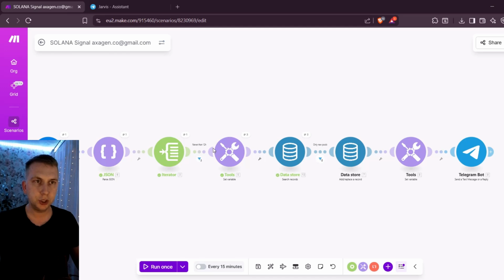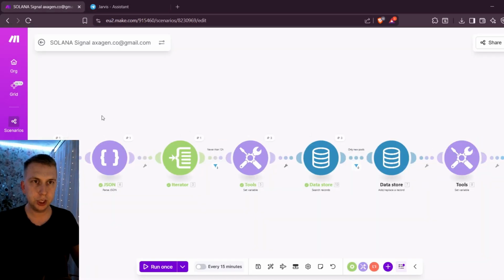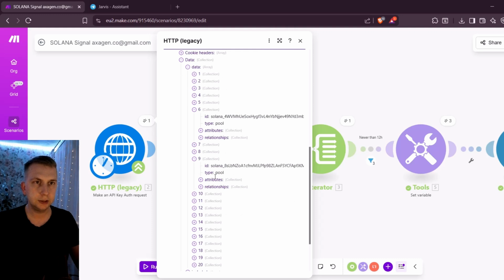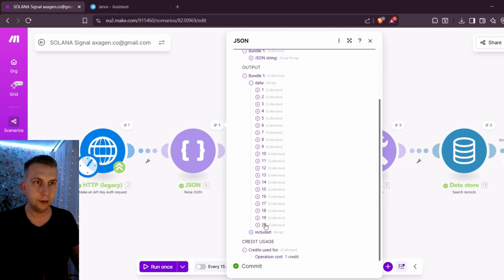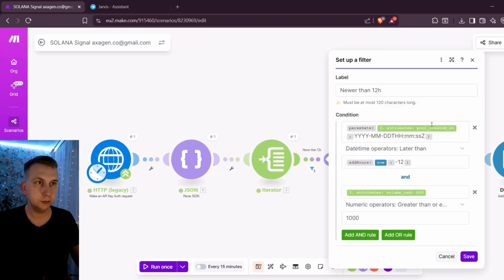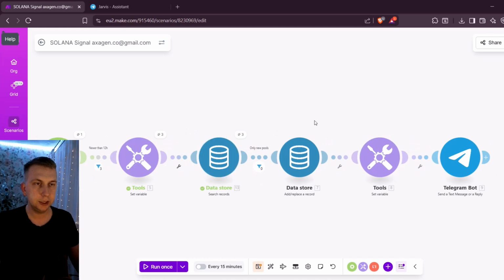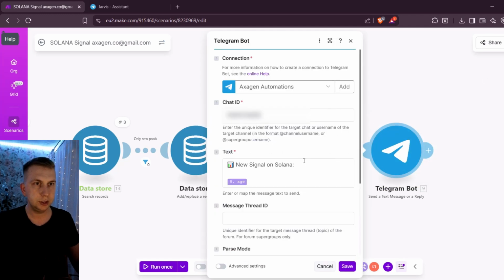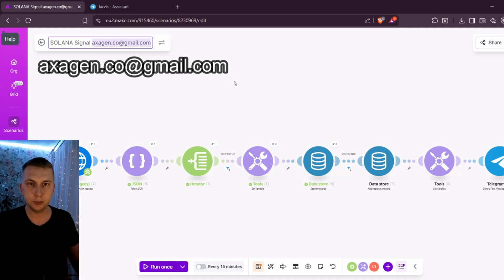Automated Crypto Signals to Telegram - Real-Time Pools, Alerts & Filters with Make.com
FOR SEO:
In this video I show you how to build a fully automated crypto signal system using Make (formerly Integromat), free APIs, and Telegram alerts. The automation in this tutorial focuses on Solana (SOL) pool signals, but the exact same blueprint can be adapted for Binance Smart Chain (BNB Chain), Ethereum, or any other EVM-compatible blockchain.

The scenario fetches real-time market data from the free GeckoTerminal API (you can also replace it with CoinMarketCap, CoinGecko, DexScreener, or any on-chain analytics API). Using Make, we pull the raw HTTP response, parse JSON, and extract relevant attributes such as token name, pool address, price, price change percentage, creation time, and volume. With iterators and filters you can detect only new pools, high-volume pools, fast movers, spikes, or anything else your strategy requires.

To prevent duplicate alerts, we use Data Storage as memory, so the system never sends the same pool twice. Then we rebuild a clean, formatted signal message using Set Variables and push everything directly to Telegram as a real-time crypto alert. You can customize output formatting, add emojis, include hyperlinks, or extend the logic to generate multi-chain alerts across Solana, BNB Chain, and Ethereum.

This automation is perfect for anyone building trading bots, alpha channels, Telegram communities, signal groups, DeFi tools, or automated watchlists.